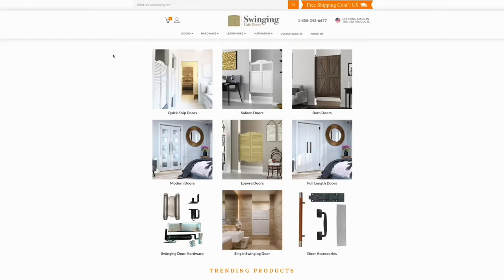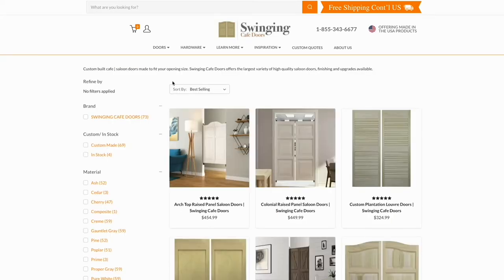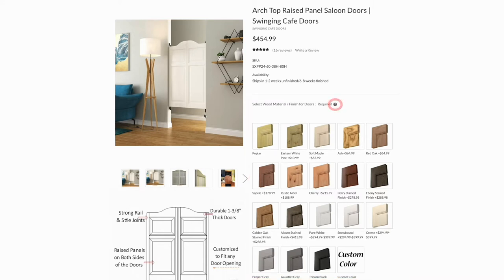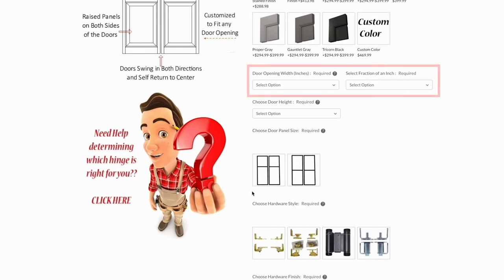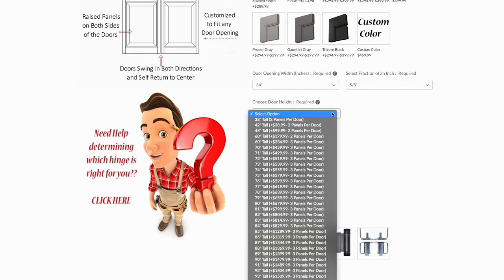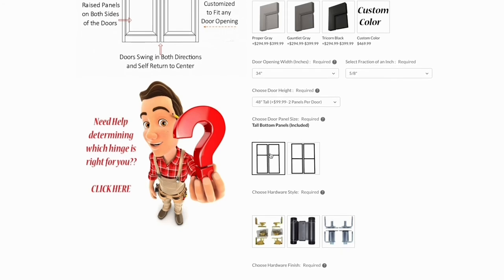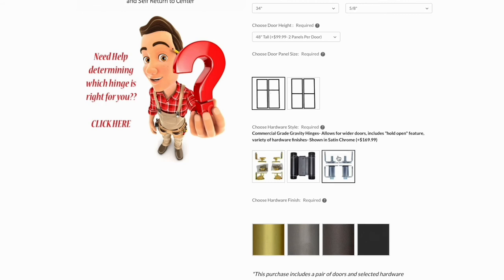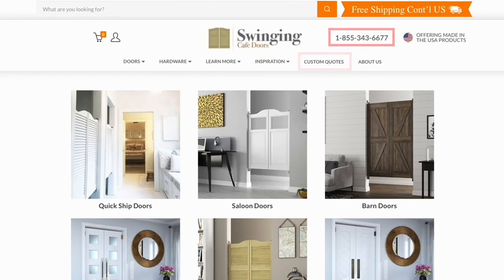Ordering Custom Saloon Doors- Swinging Cafe Doors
Ordering Custom Saloon Doors on swingingcafedoors.com. We walk thru all the information needed for ordering custom saloon doors on our website.